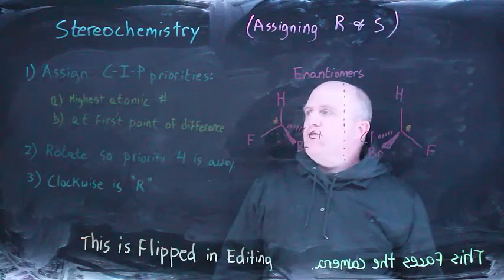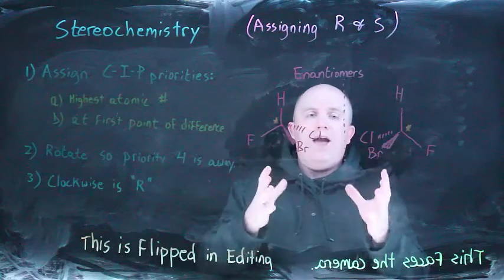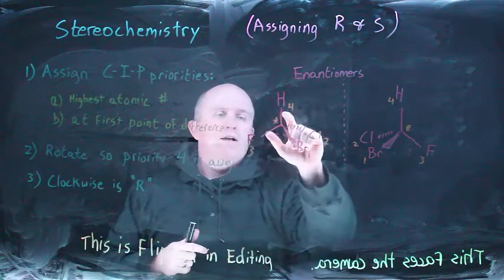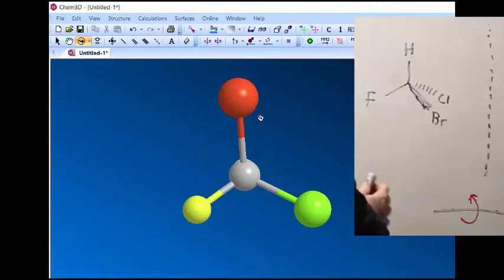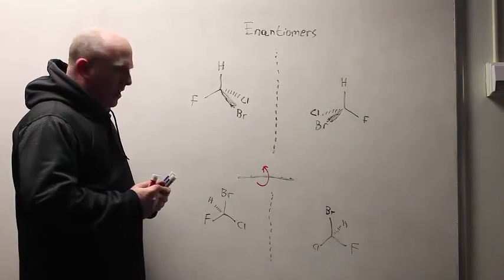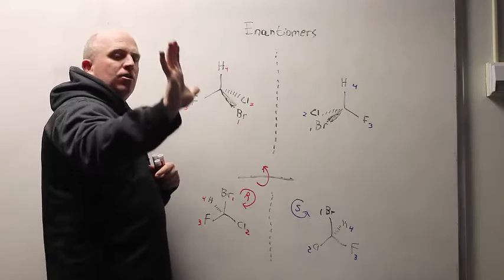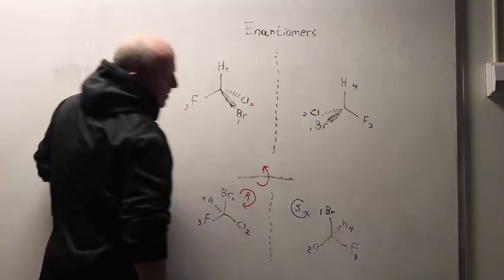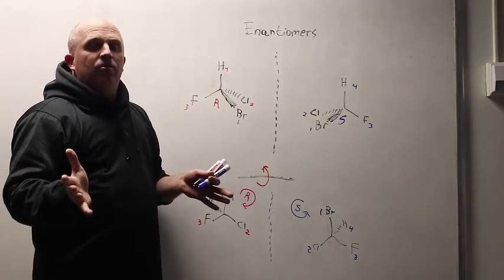S'21 - Stereochem 3 - Assigning R/S easier problem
I walk through how to assign "R" or "S"

Timestamps:
0:00 - setup
0:58 - can you FIND the stereocenters?
1:54 - Cahn-Ingold-Prelog rules for assigning priorities
2:36 - actually assigning priorities
3:07 - if using the "standard textbook algorithm", must rotate H to "back"
3:26 - give up on LIGHTboard setup, flip to WHITEboard to rotate...
6:00 - back at LIGHTboard, for clockwise "R", counterclockwise "S"
6:20 - back at WHITEboard - reassigning priorities
7:02 - still WHITEboard - clockwise "R", counterclockwise "S"
7:21 - "Right hand trick"
8:43 - If you prefer to use your LEFT hand, occasionally
9:16 - I'm PURELY right handed.  My left hand is basically useless.
10:06 - all the right hand stuff so far has been done with the molecule rotated, but the POINT is to avoid rotating the molecule!
10:58 - find one that works!